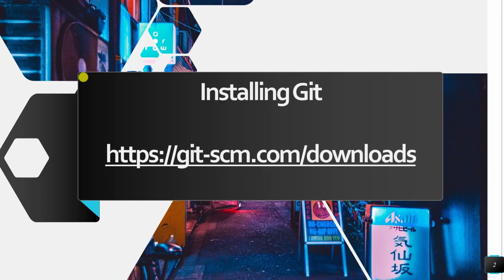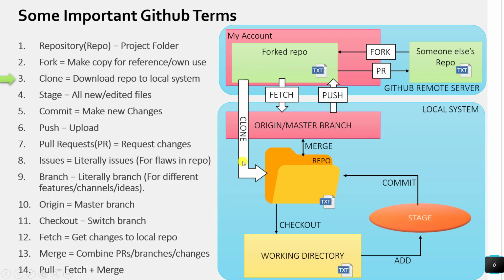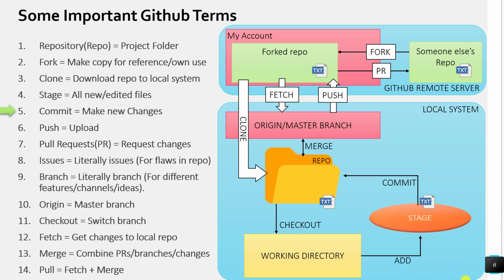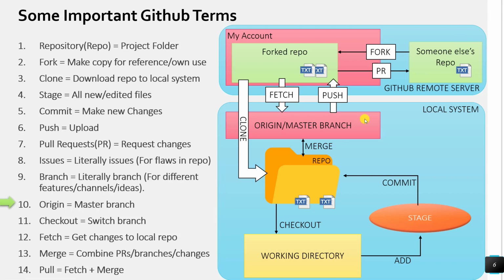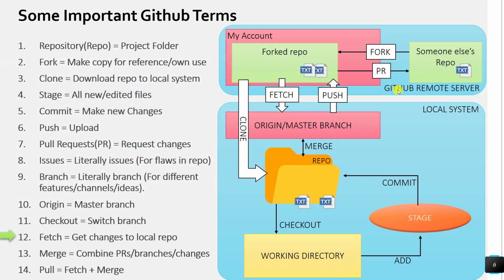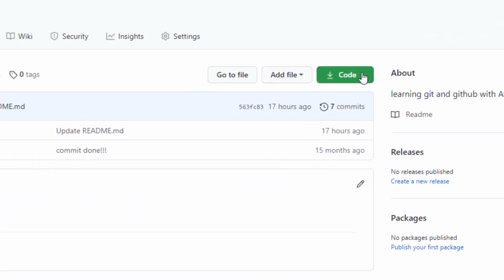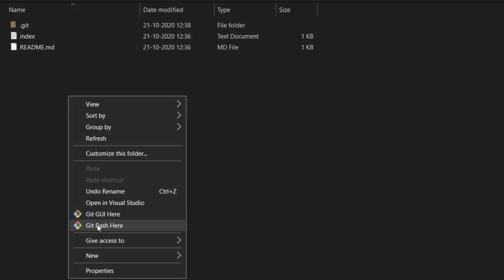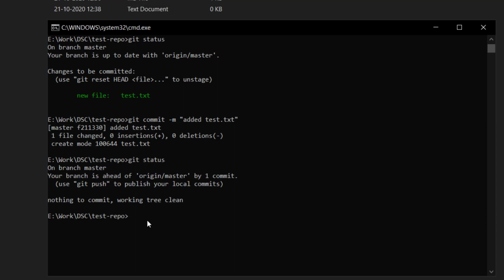Introduction to Git and Github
Intro to Git and GitHub.

Developer Student Clubs, MSIT.